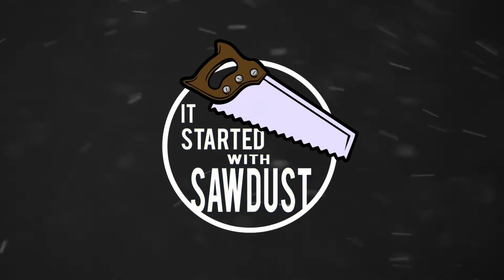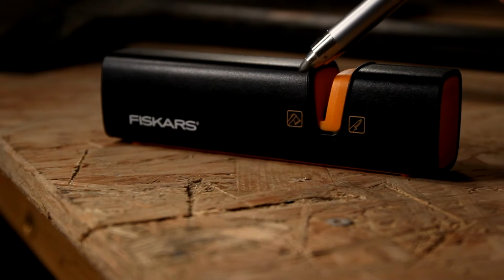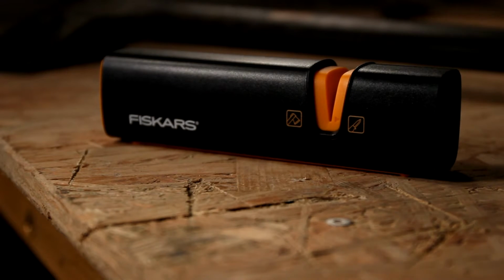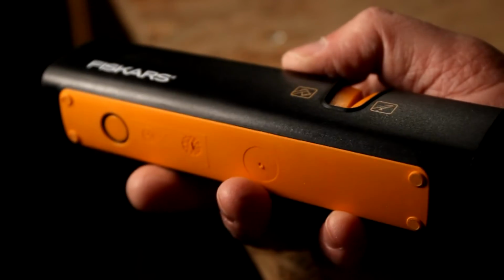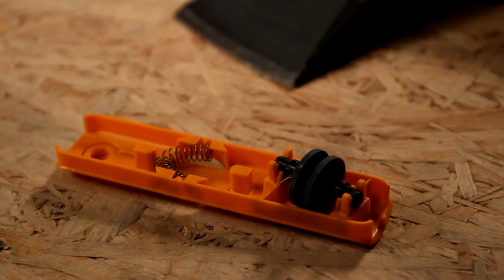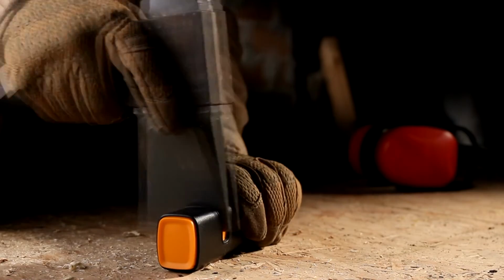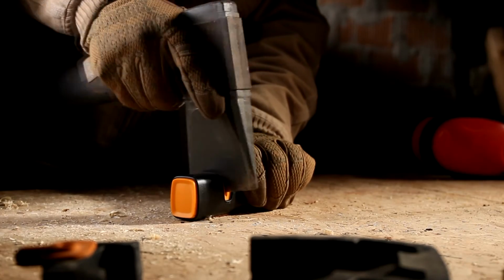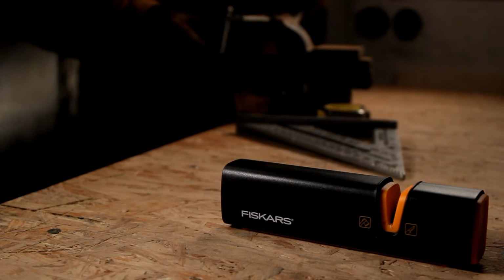Fiskars Xsharp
Official product description:
The Fiskars axe sharpener’s ceramic grinding stones will sharpen all axe and knife blades to the correct angle. The tool opens easily for cleaning.Regular maintenance keeps your Fiskars axes and knives sharp, safe and helps keep your tools more effective for longer. Axe sharpening is easily done with Fiskars patented, user-friendly sharpener for axes, brush hooks and knives. Place the sharpener on a flat surface, put the blade in the groove and move it back and forth a few times whilst pressing down gently. Regular use of the sharpener keeps the axes sharp and safe.A lifelong commitment to quality, this has been one of Fiskars' core values to which the company stands firm, having a holistic approach throughout its entities and throughout the products’ lifecycle. Delivering a quality end product is merely the basis that extends into top service levels for the consumer. When properly used and maintained, Fiskars garden tools shall remain free of defects in material and workmanship. Any exception to the rule will simply be repaired, replaced or substituted by a product of equal value.